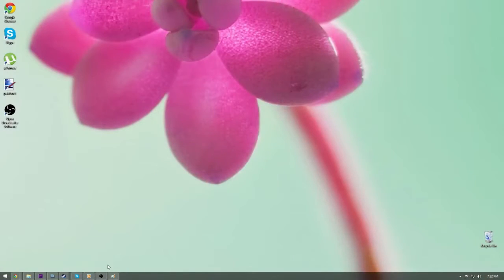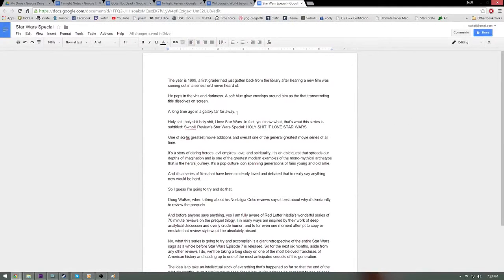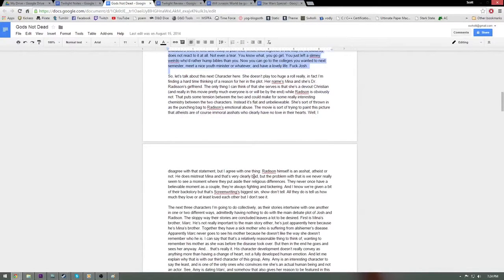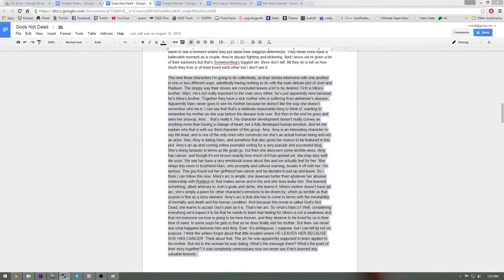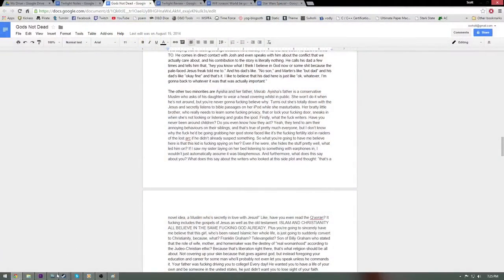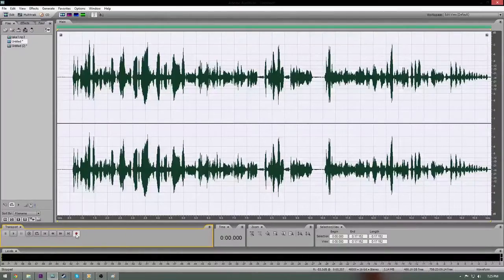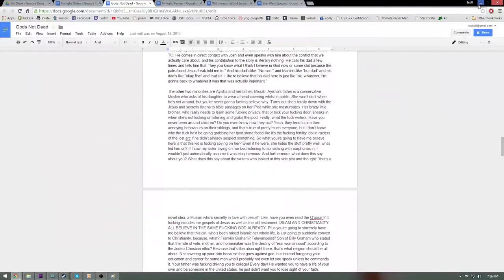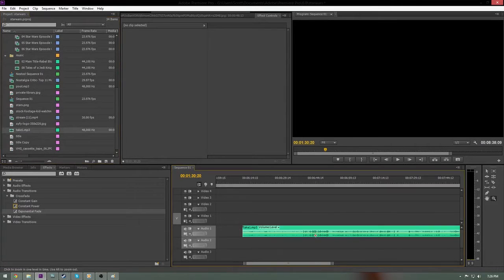The Making of Swholli Reviews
Swholli takes us on an in depth look at how he produces his popular movie reviews. And a sneak peak at the newest review!